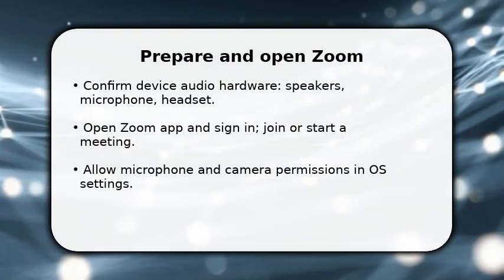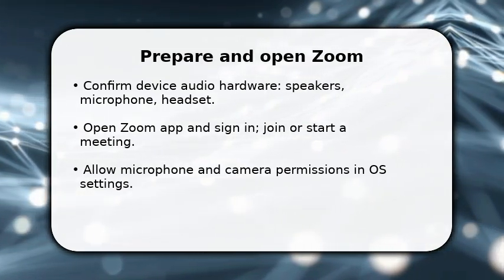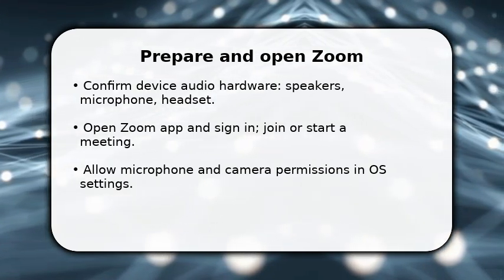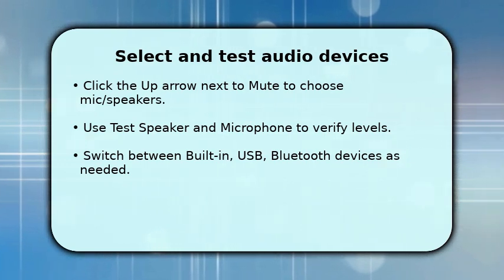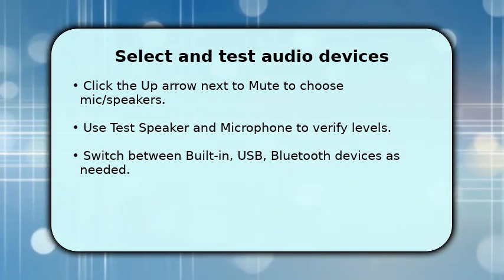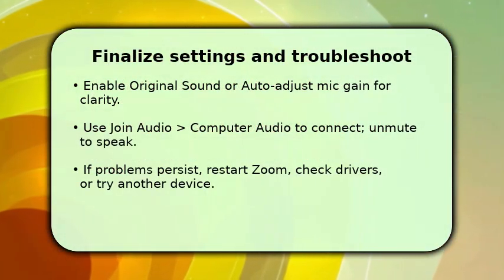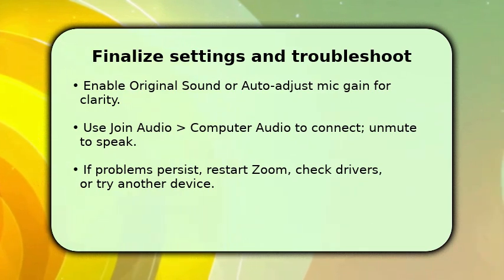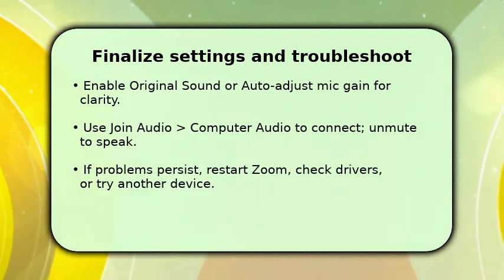How to Connect the Audio in Zoom App (full Guide)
How to Connect the Audio in Zoom App (full Guide) | 🔒 Surfshark VPN Deal — Stay private and secure. $1.99/mo + 3 Months Free ▸

Discover the step-bythy process of integrating audio into your Zoom meetings for a more engaging experience. This comprehensive guide covers essential tips and tricks, from basic setup to advanced customization.

Zoom, audio connection, video meeting sound settings, integrate audio in zoom, zoom microphone configuration,